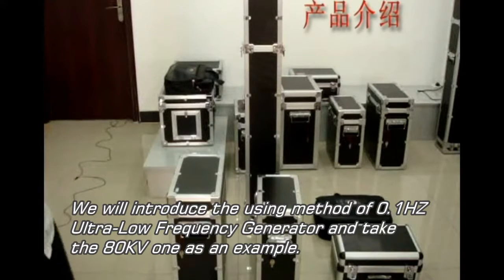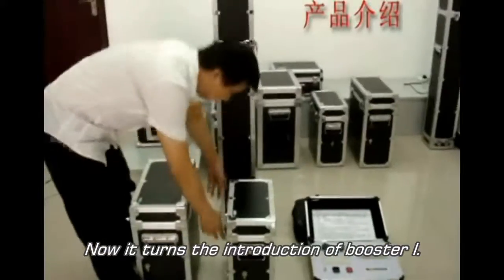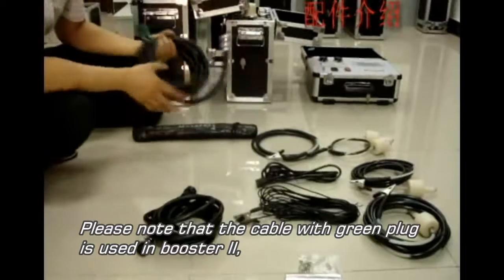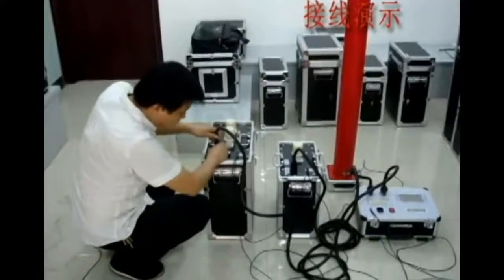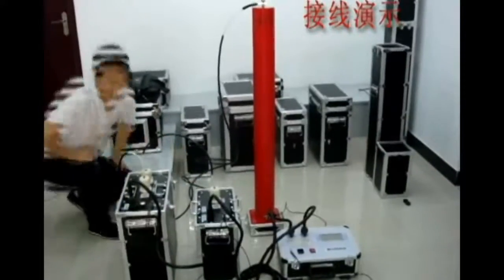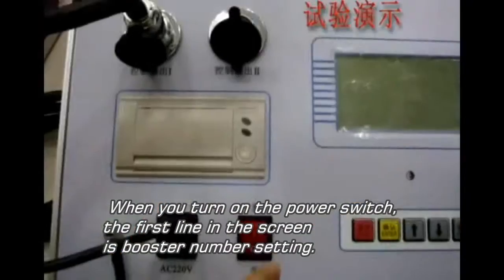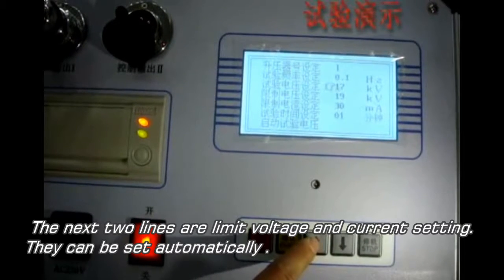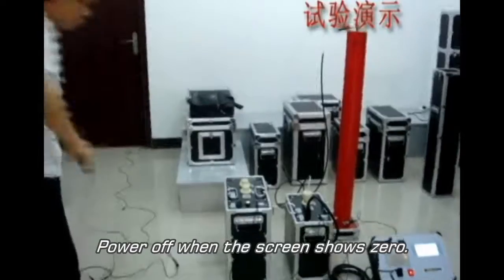VLF High Voltage Generator English